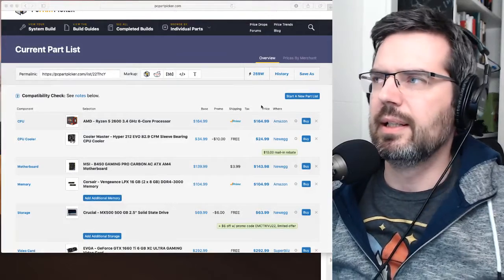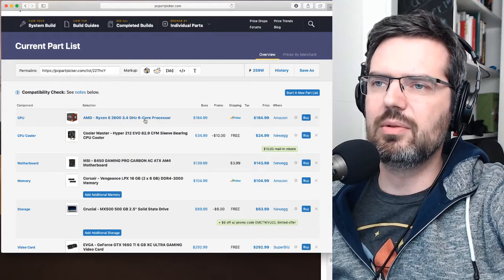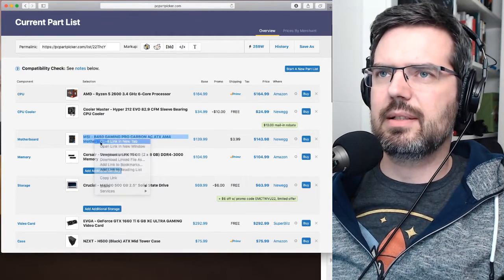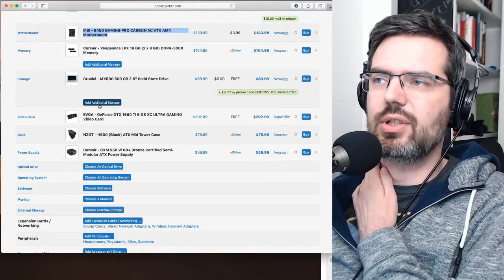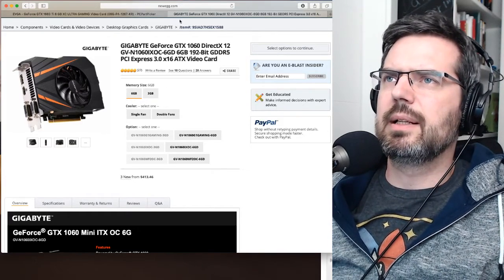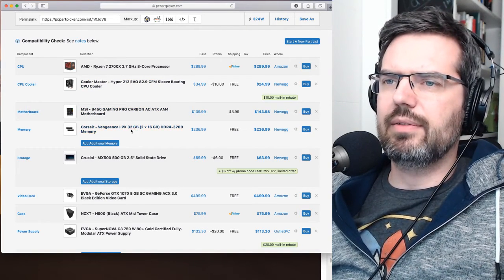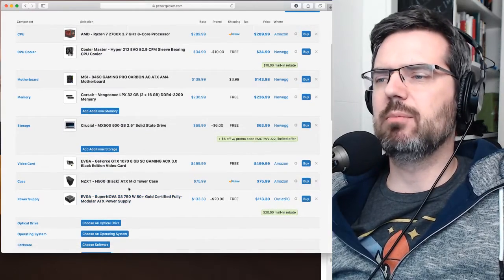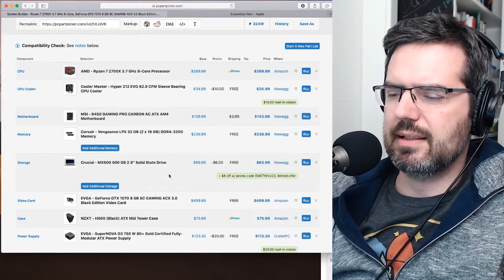How to Build a Budget Data Science PC | #068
Configuring a sub 1000 dollar PC for data engineering and machine learning
Link to the builds:

2x Dell U2415 Monitor